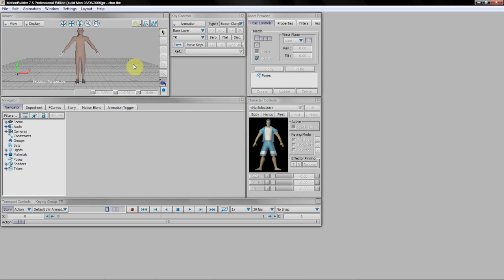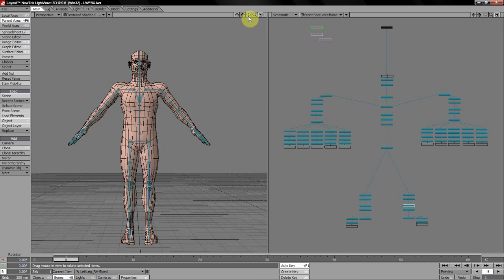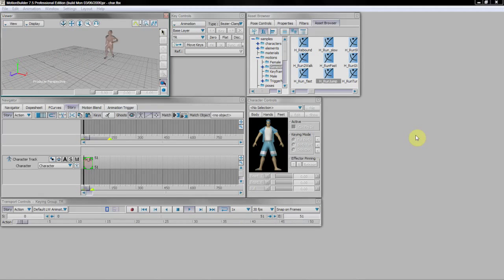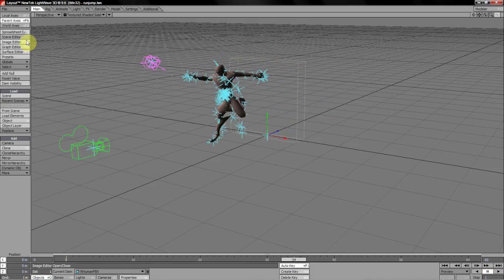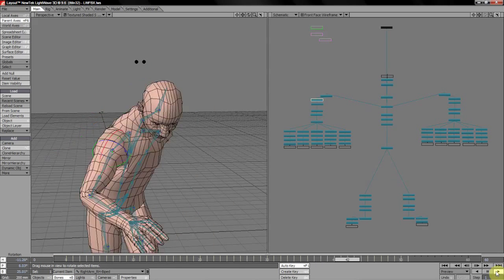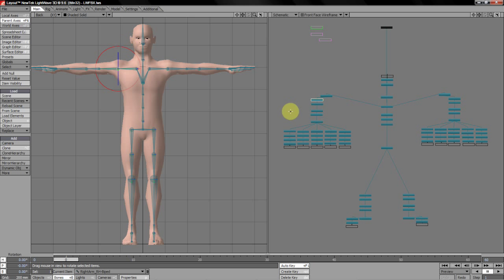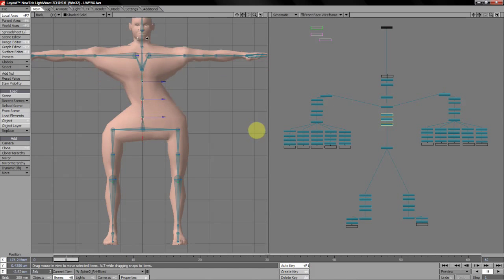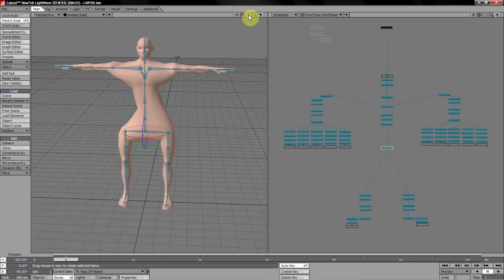Understanding LW and FBX part 2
A guide to the need to know aspects of animation exchange between LightWave and FBX, part 2.